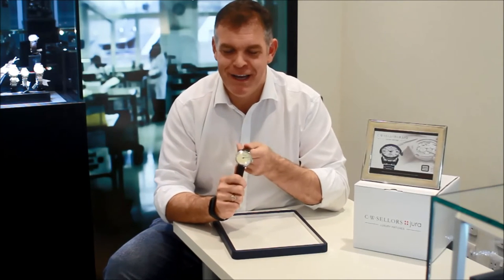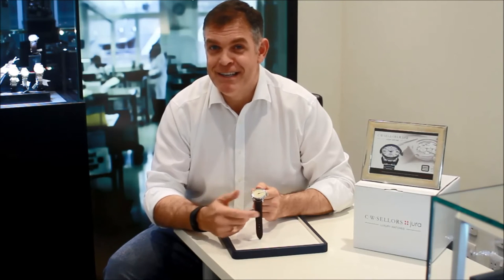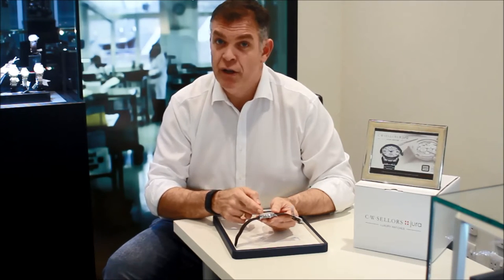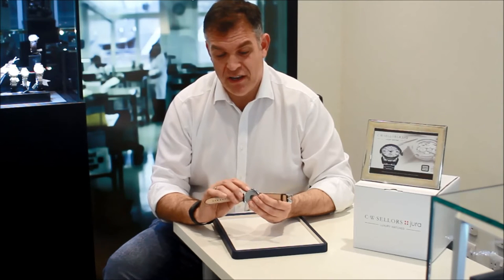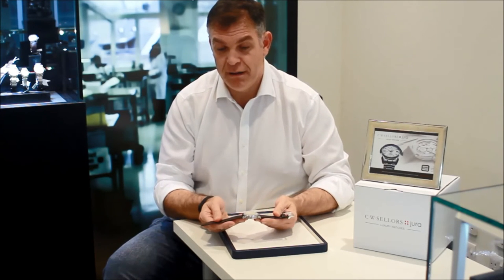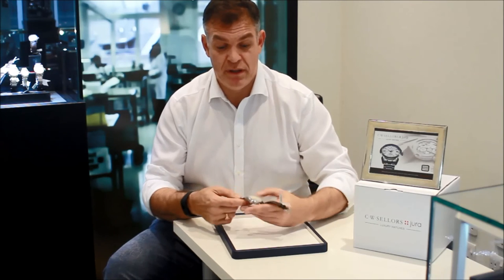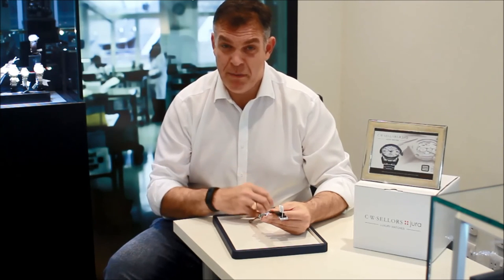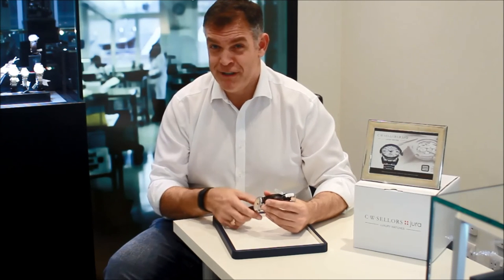MeisterSinger N.01 watch review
MeisterSinger Watch N. 01. MeisterSinger No.1 watches come with a single hand that marks both the hour and minutes. The dial is divided into 144 marks, each representing an interval of five minutes. This system makes it very easy for the wearer to know the exact time.